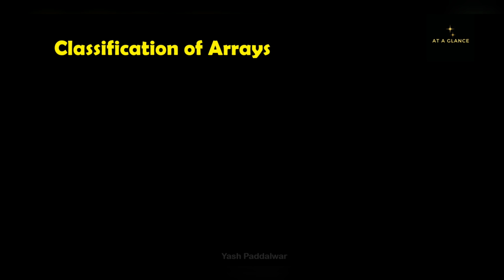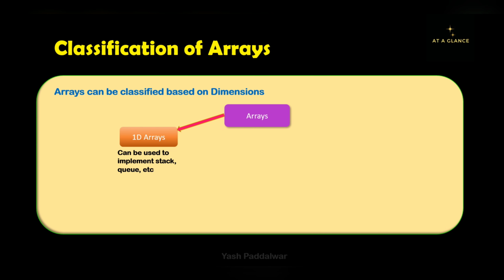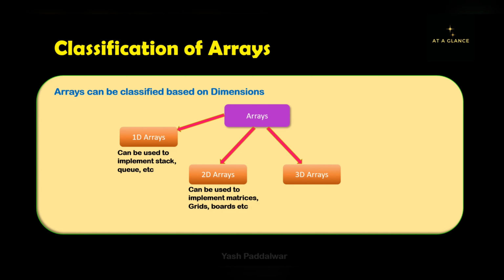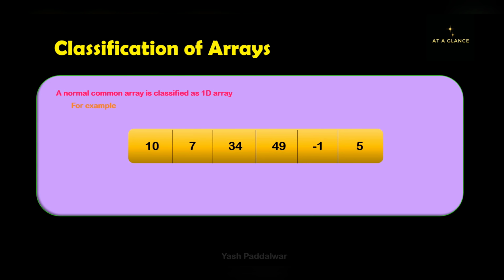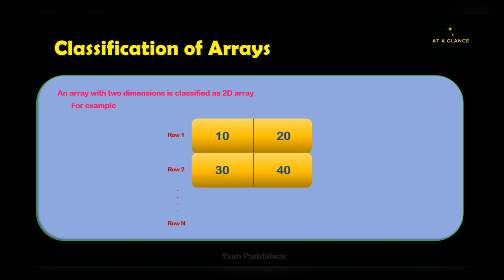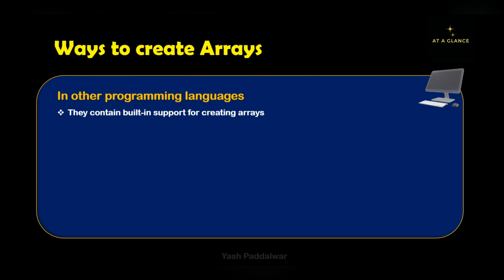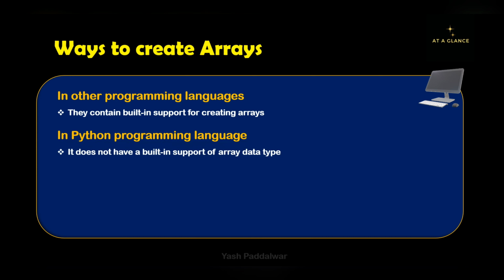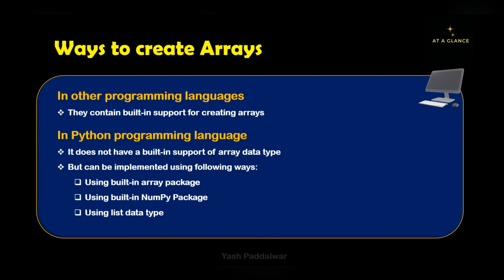Classification of Arrays | 2D Arrays, 3D Arrays, N-D Arrays | At A Glance!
Moving forward with the arrays concepts, in this video you will learn about classification of arrays. Arrays are generally classified based on the concept of dimensions. They can be one dimensional, two dimensional, three dimensional and so on. Finally we also have seen different ways to create an array in all programming languages.